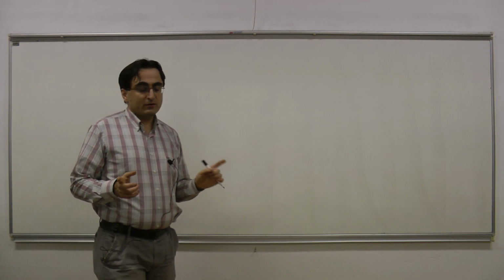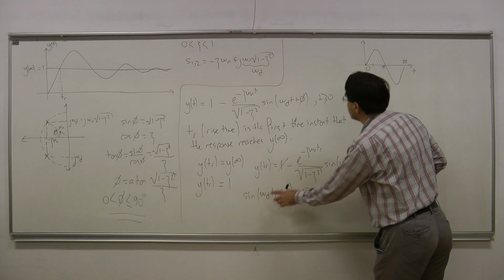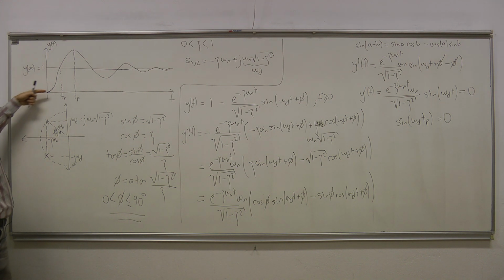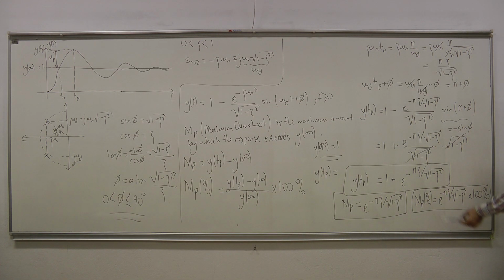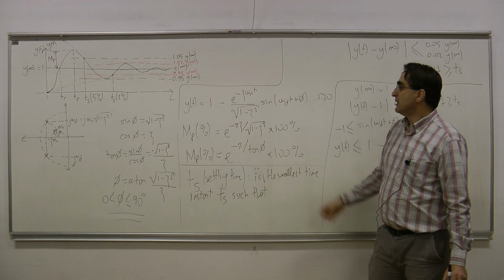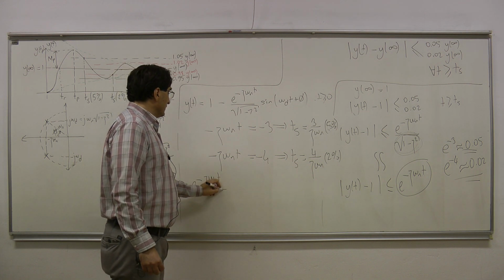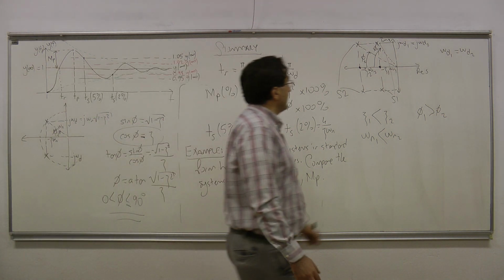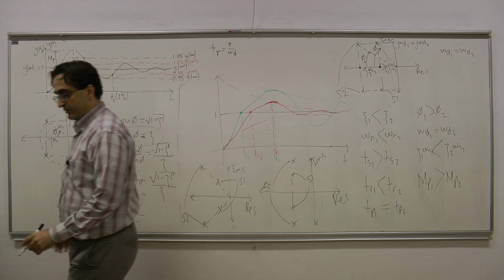EE381: Lecture 13 (Fall 2020, METU)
Contents:
00:00:00 - Review
00:05:54 - Rise Time (tr)
00:13:43 - Peak Time (tp)
00:25:22 - Maximum Overshoot (Mp)
00:36:54 - Settling Time (ts)
01:01:05 - Summary
01:02:19 - Example
01:19:40 - Exercise